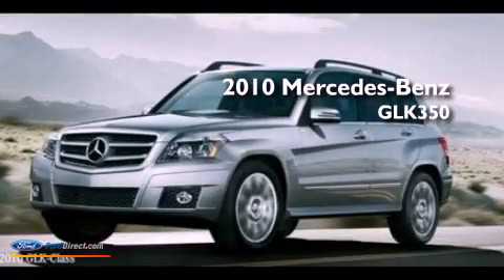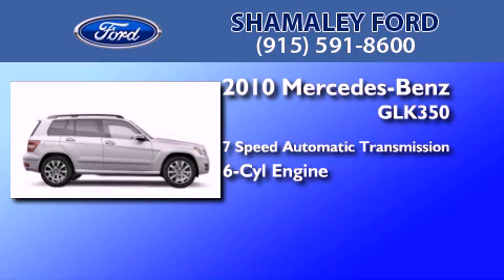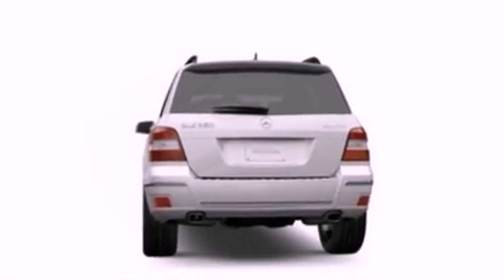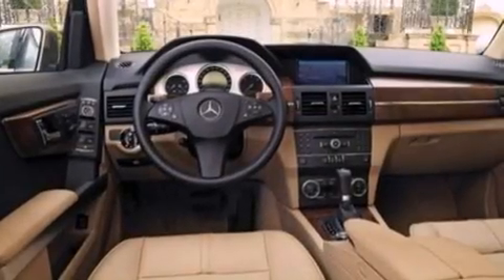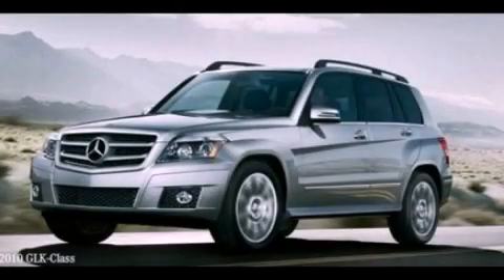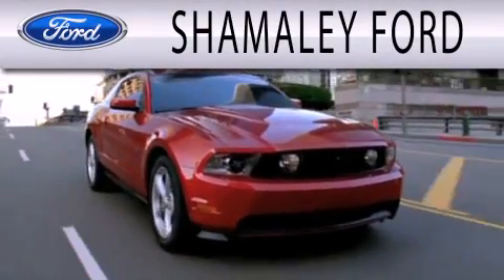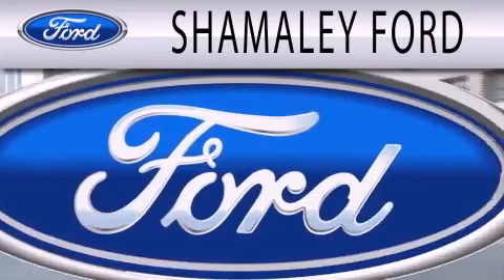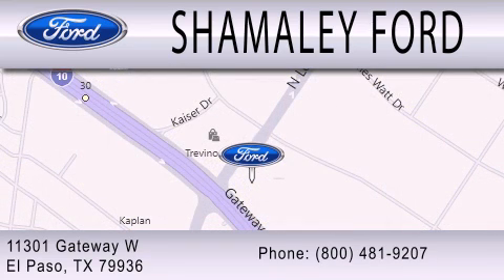2010 MERCEDES-BENZ GLK350 4MATIC El Paso TX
Year : 2010
 Make : MERCEDES-BENZ
 Model : GLK350
 Engine : 3.5L V6 24V MPFI DOHC
 Trans . : 7-SPEED AUTOMATIC
 Exterior : RED
 Miles : 41,418

 Stock : AF347848